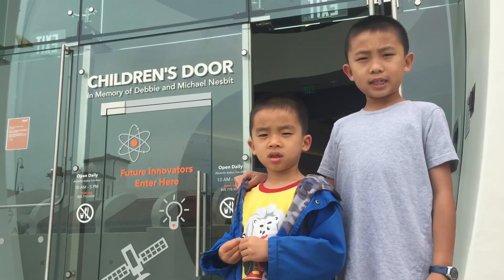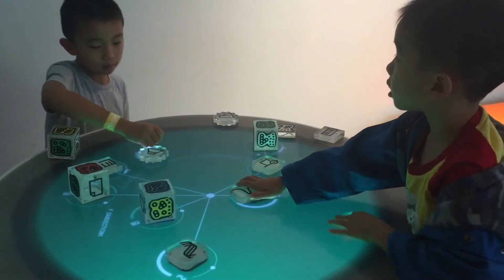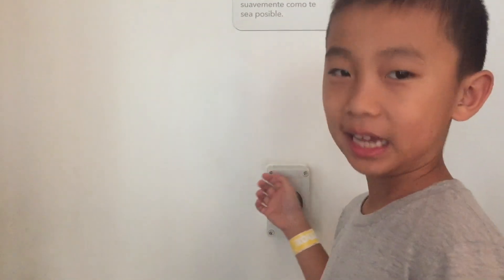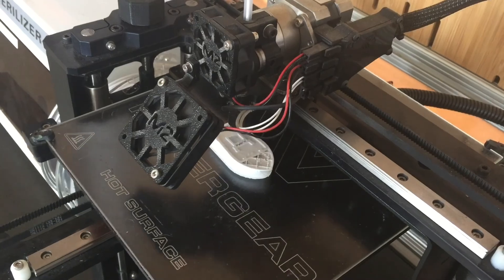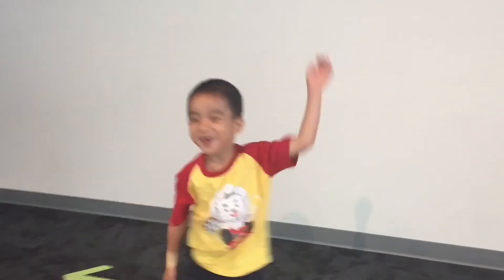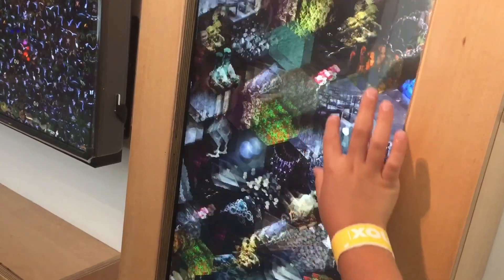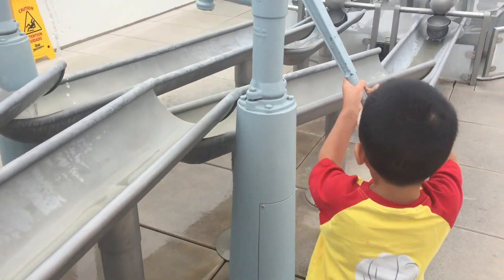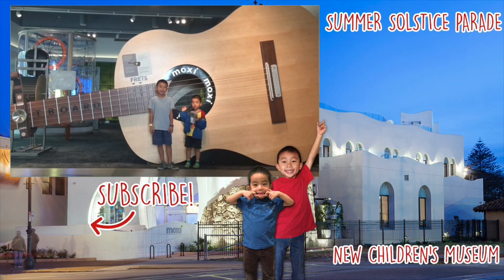MOXI, The Wolf Museum of Exploration + Innovation in Santa Barbara California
MOXI, The Wolf Museum of Exploration + Innovation